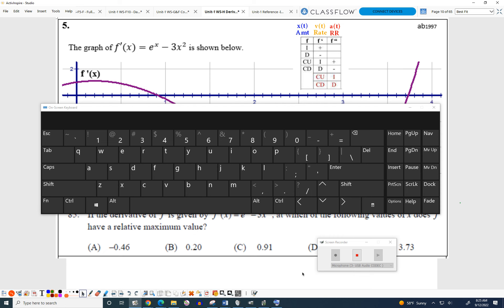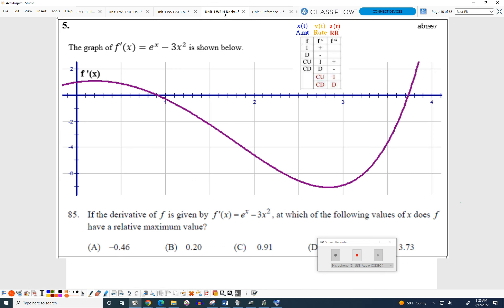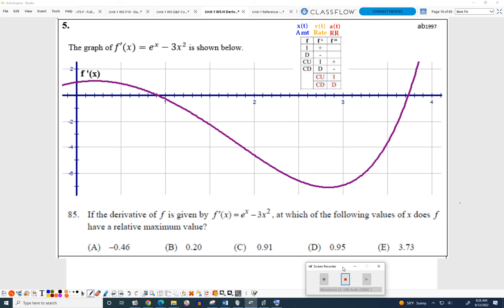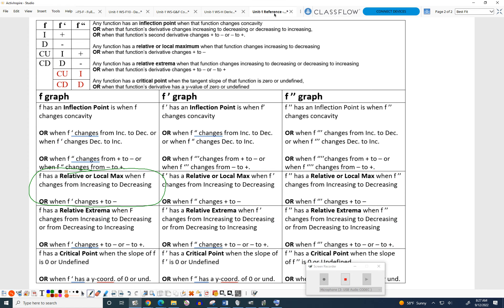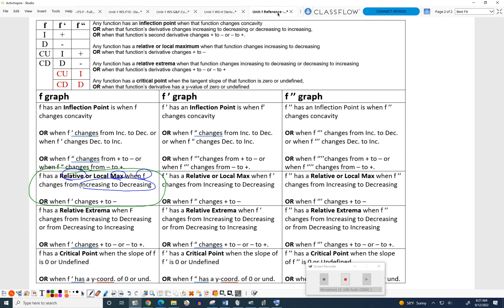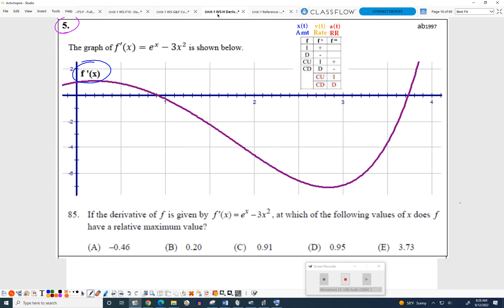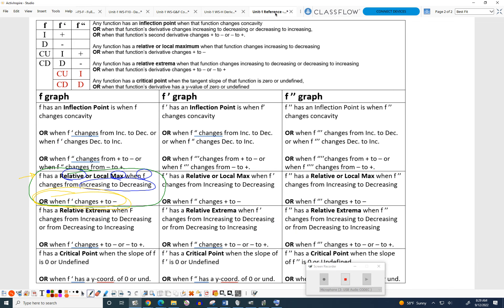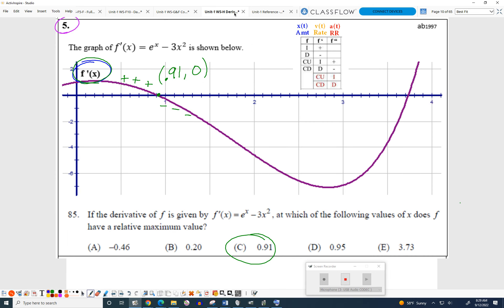WS H AP Problems Derivative Concepts 12 Sep 2017 #5